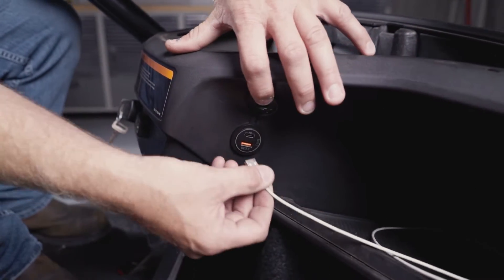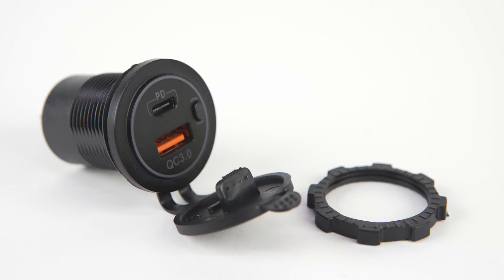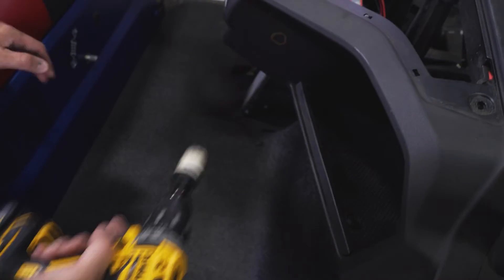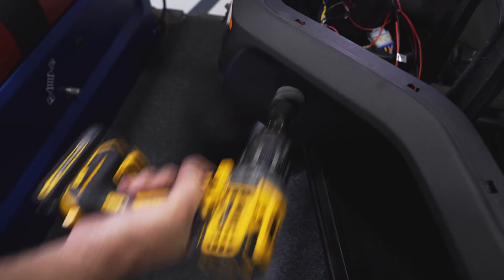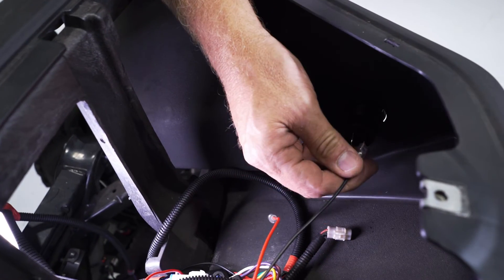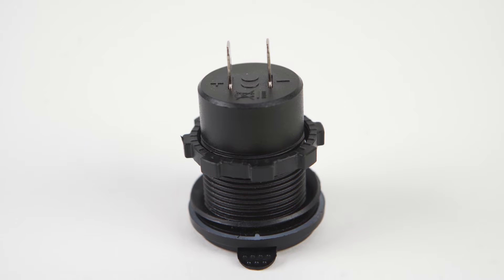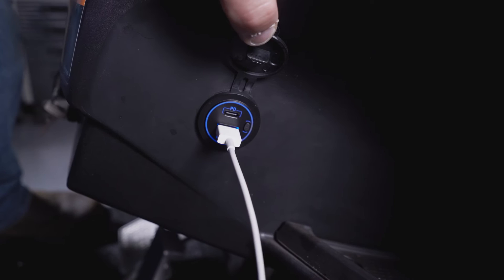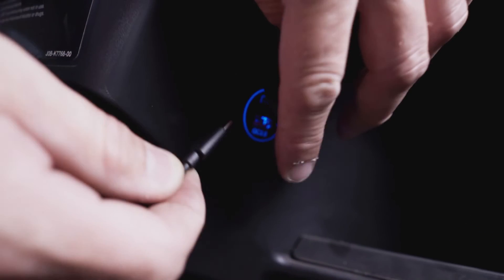Reliance USB/USB-C Fast Charger Install || Nivel Golf Cart Accessories